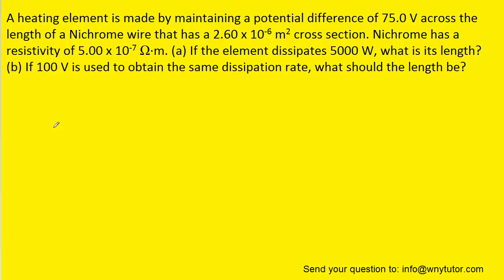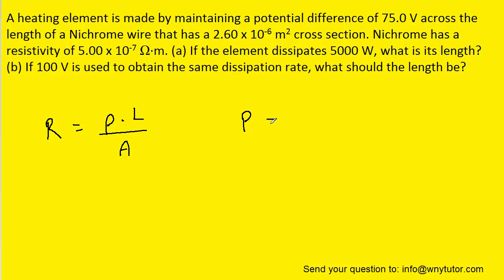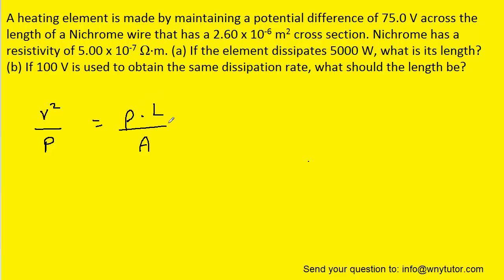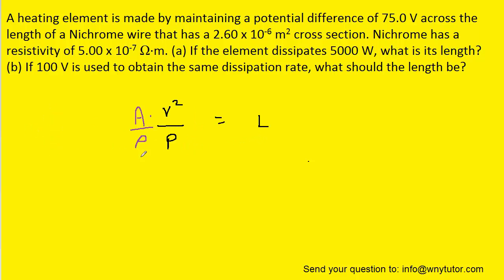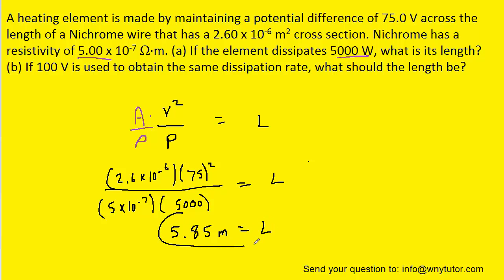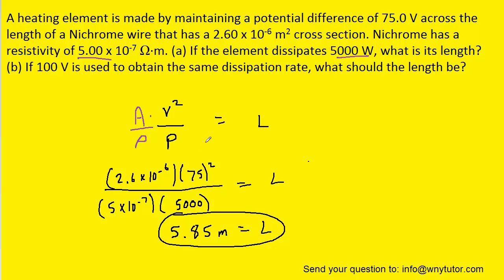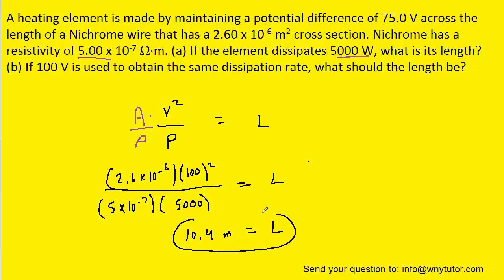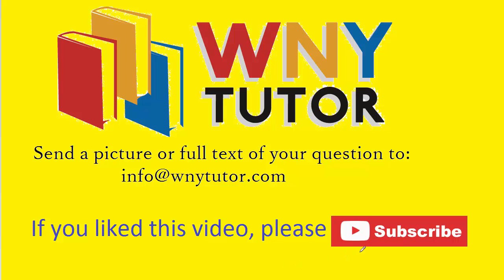A heating element is made by maintaining a potential difference of 75.0 V across the length of a Nic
A heating element is made by maintaining a potential difference of 75.0 V across the length of a Nichrome wire that has a 2.60 x 10-6 m2 cross section. Nichrome has a resistivity of 5.00 x 10-7 Ω•m. (a) If the element dissipates 5000 W, what is its length? (b) If 100 V is used to obtain the same dissipation rate, what should the length be?